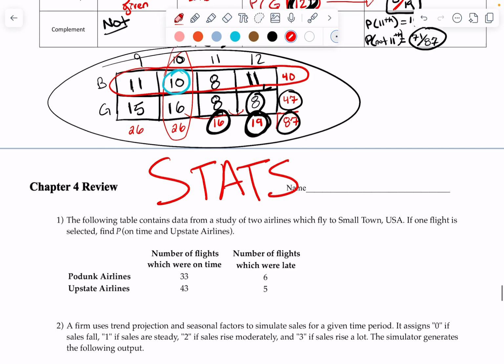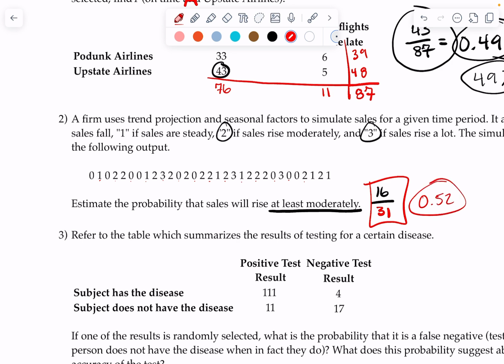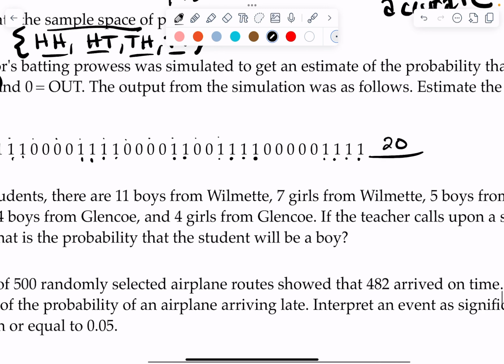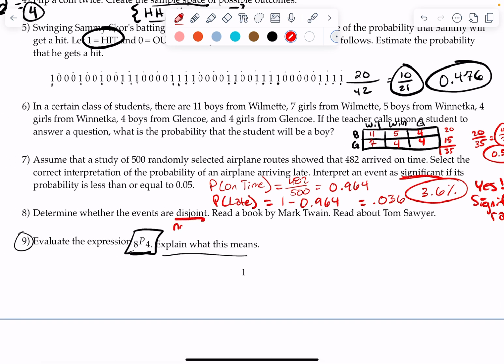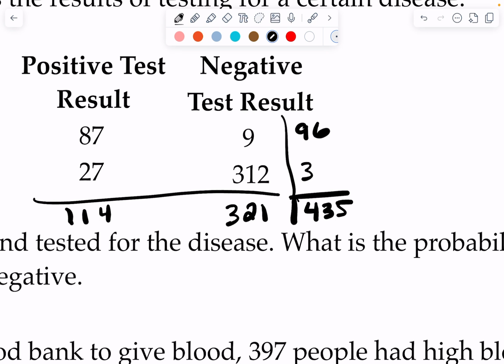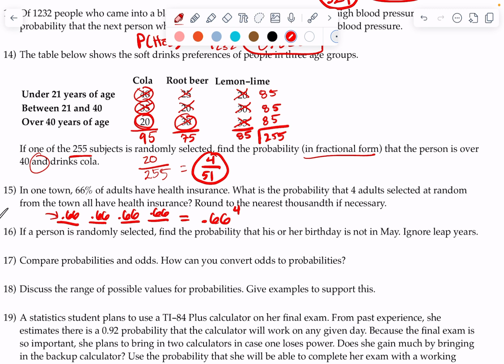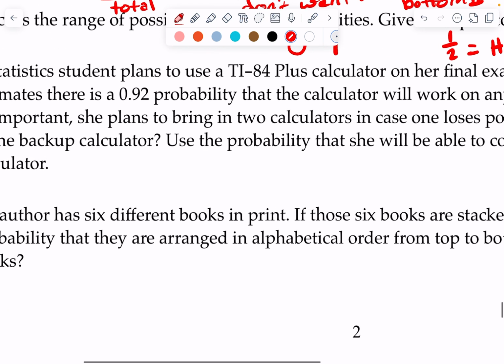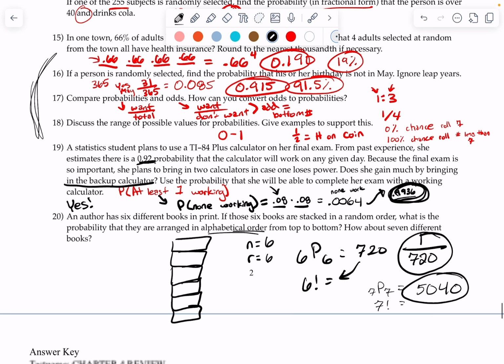Stats Ch 4 Review